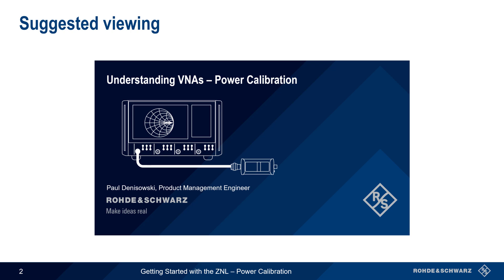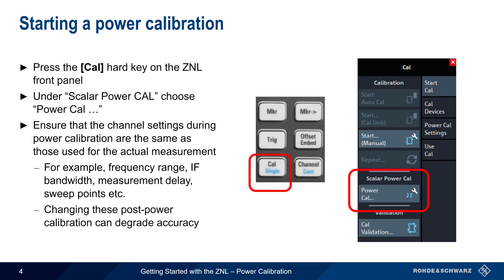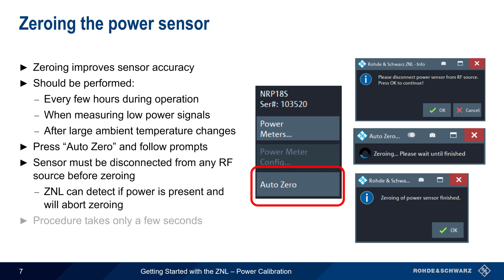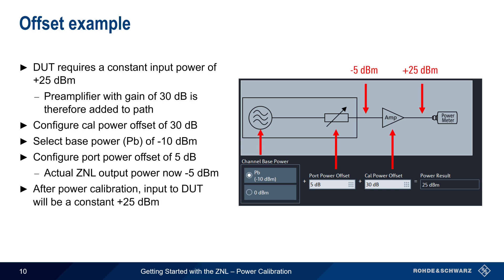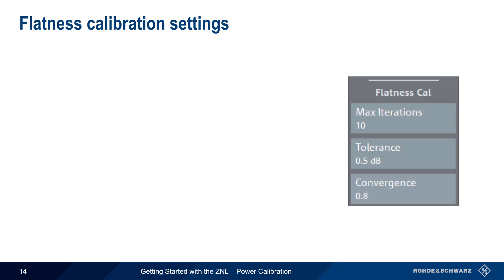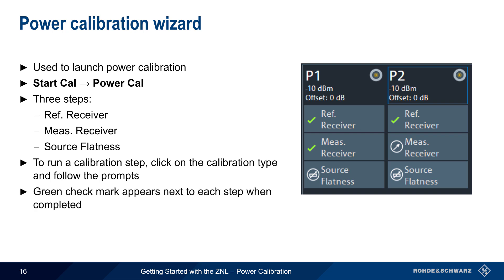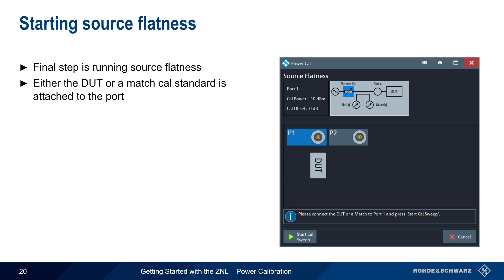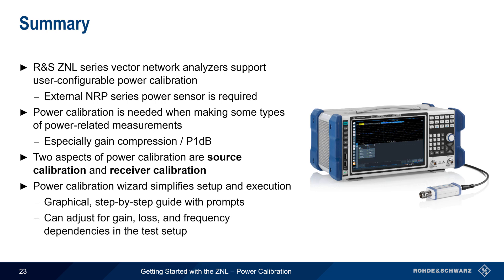Getting Started with the ZNL – Power Calibration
Power calibration is a special form of vector network analyzer calibration that’s used both to ensure highly accurate power measurements as well as to compensate for the presence of gain or loss in a test setup.  Power-related measurements such as gain compression require a proper power calibration, and this presentation describes how to perform both a source and a receiver power calibration on Rohde & Schwarz ZNL series vector network analyzers.  Step-by-step and graphical instructions are provided for each configuration setting and measurement task, with practical examples and advice provided throughout the video.

Timeline:
00:00 Introduction
00:14 Suggested viewing
00:30 Review of power calibration
01:45 Starting a power calibration
02:25 Power calibration main screen
02:47 Configuring power meters
03:27 Zeroing the power sensor
04:08 General power calibration settings
04:44 Cal power
05:32 Offset example
06:31 Reference receiver cal power
07:14 Transmission coefficients
07:59 Two port configuration
08:31 Flatness calibration settings
09:32 Power calibration method
10:15 Power calibration wizard
10:56 Starting ref. receiver
11:18 Calibration sweep diagram
11:40 Starting meas. receiver – two options
12:17 Starting source flatness
12:45 Checking calibration
13:10 Power calibration labels
13:45 Summary